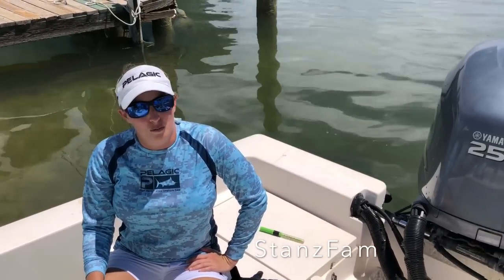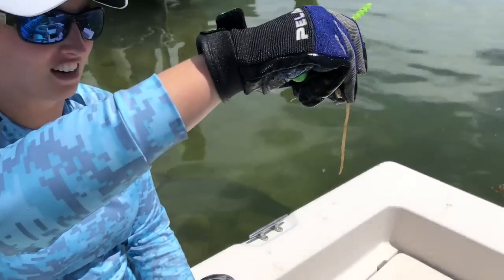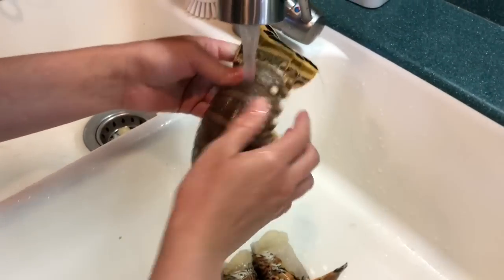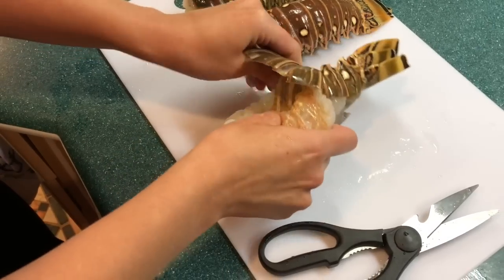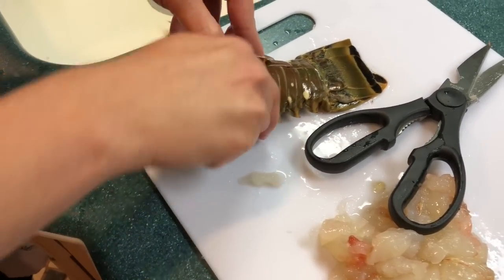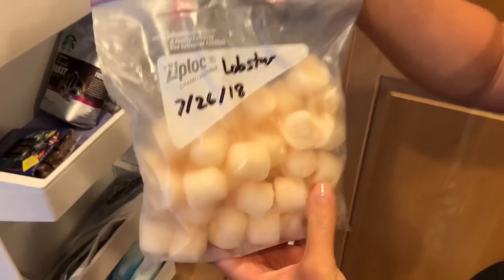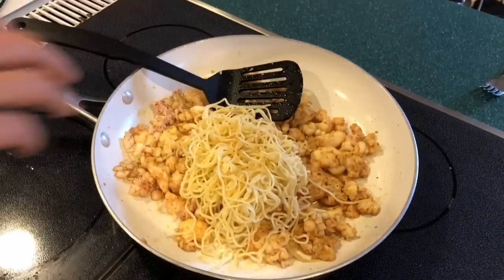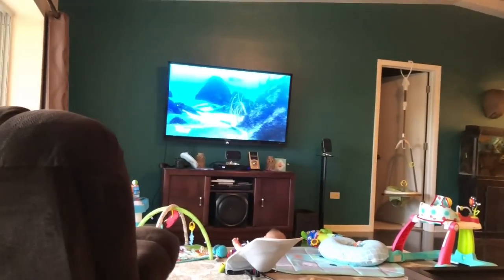How to Clean And Cook Spiny Lobster!!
Sara shows us how she “rings” a lobster tail, how to tell male and female lobster apart and Then she shows us how to pull the meat from the shell and sauté it in the pan for a lobster pasta dish!!